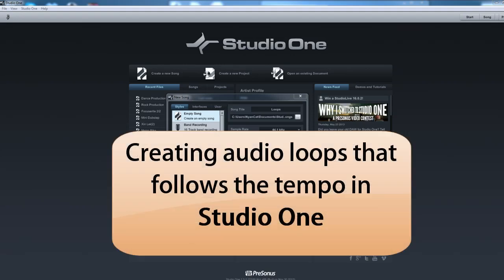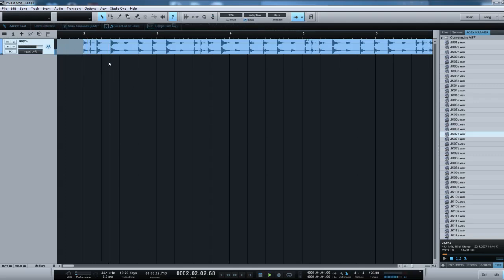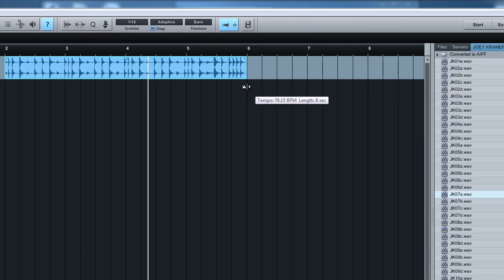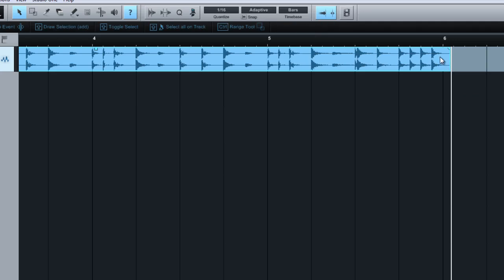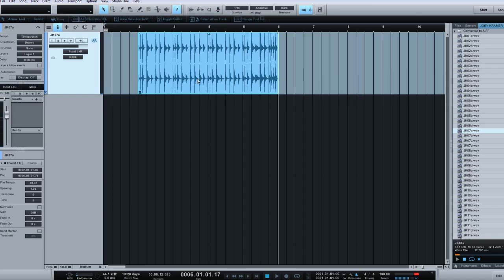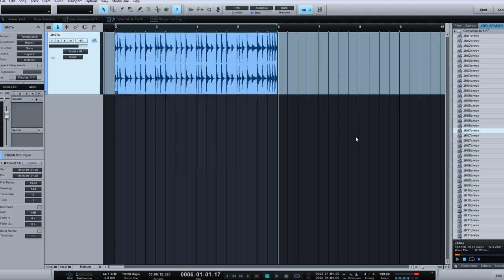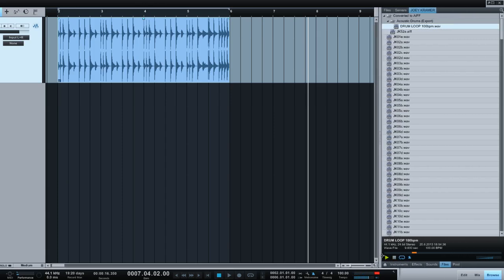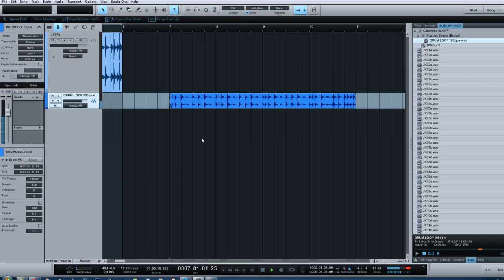Creating Audio Loops that follows the tempo in Studio One - Audio Mentor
Many of you have problems using 3rd party loops in Studio One, because the loop's tempo is simply just off. In this video, I show you how to find the tempo of the loop in Studio One and then proceed to save the loop in the Presonus Studio One browser.